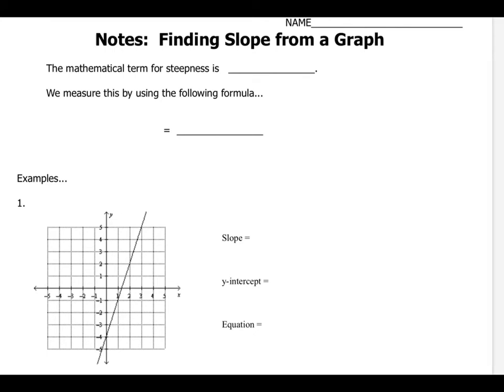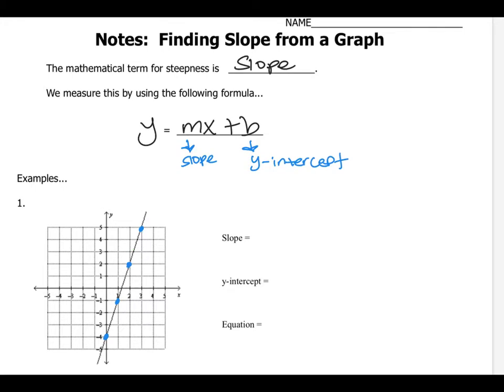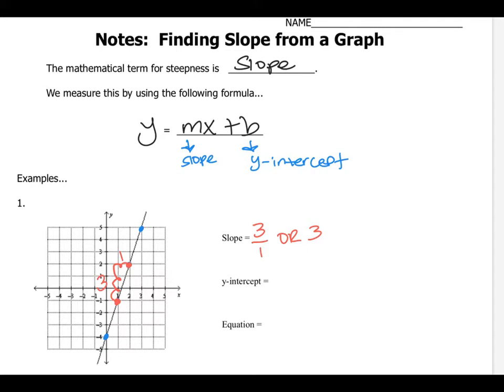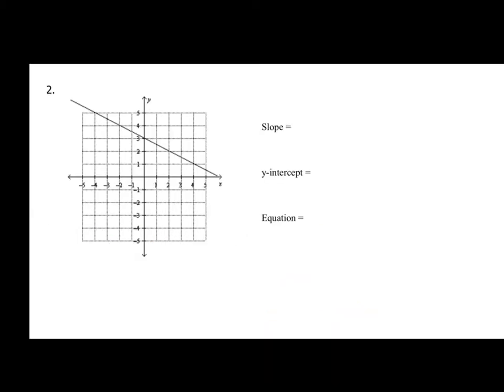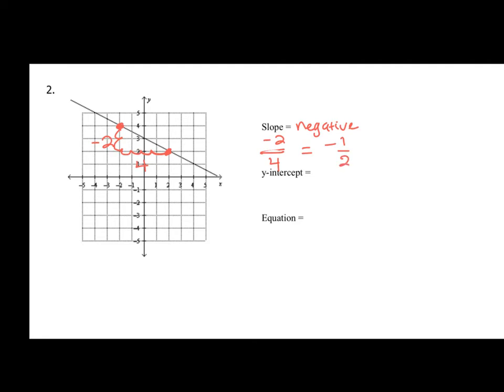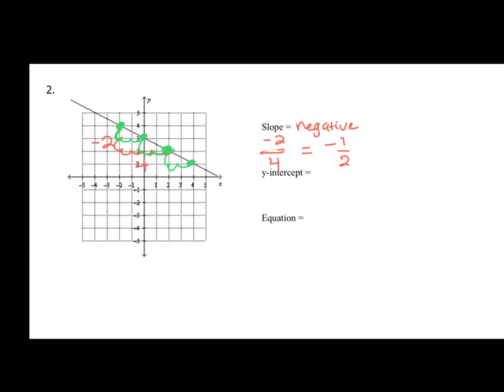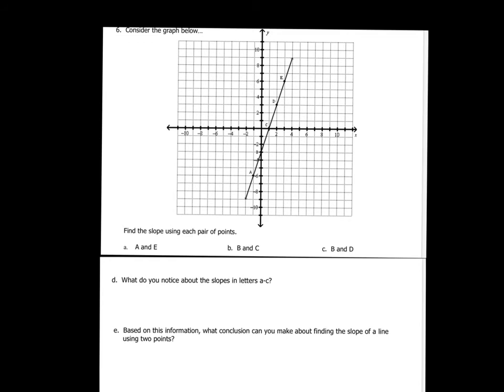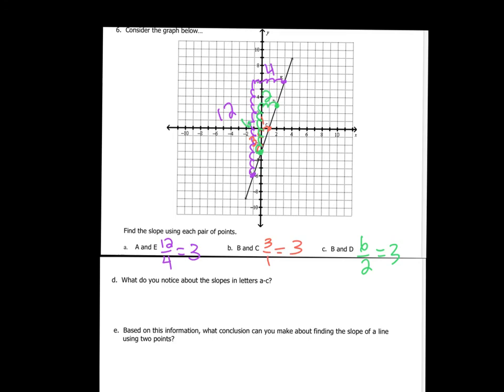Slope of a line using a graph